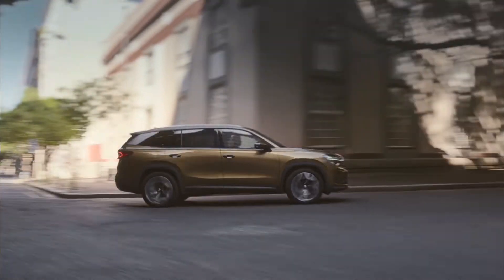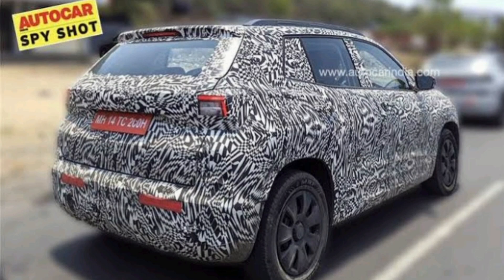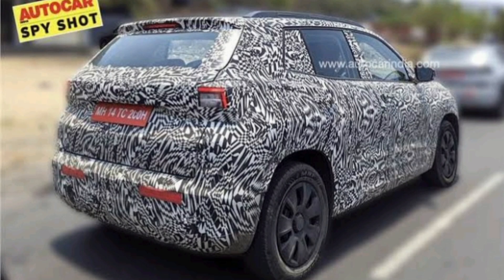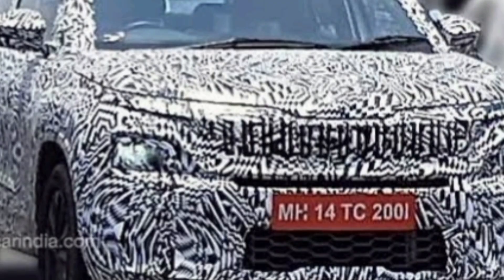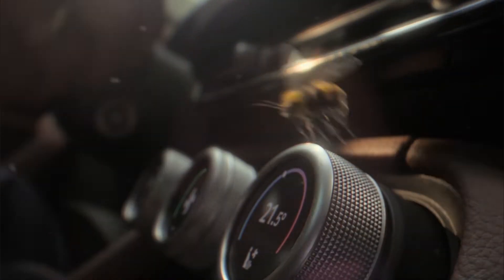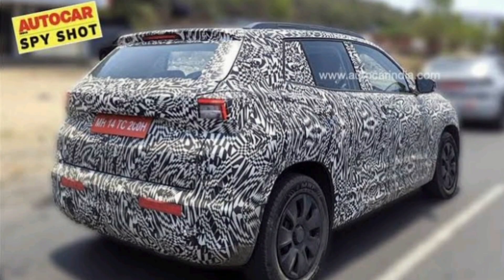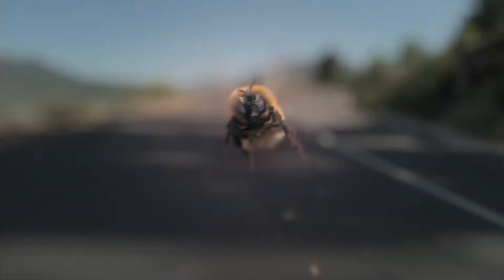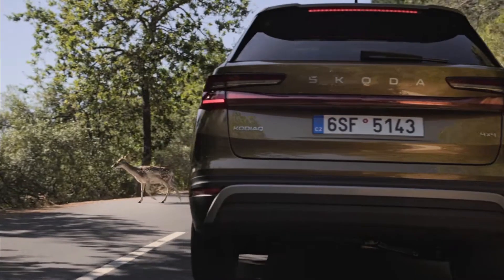Sorry Curvv 3xo | Skoda New Upcoming Suv | Upcoming new Sokda Car |Upcoming cars 2024 skoda new car